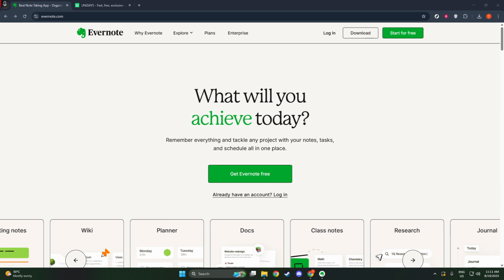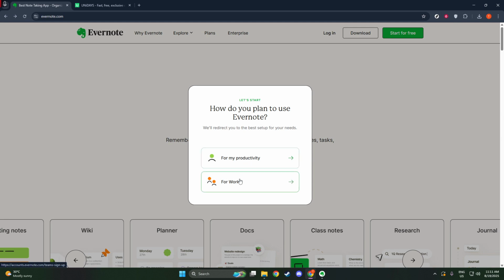How to Get Evernote for Free [2026 Full Guide]